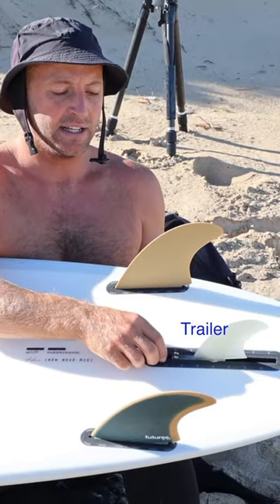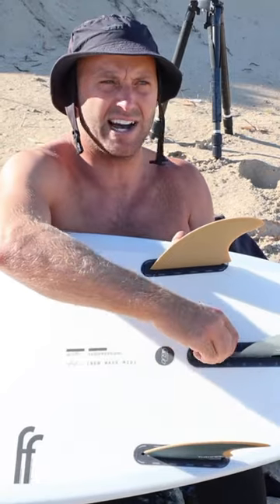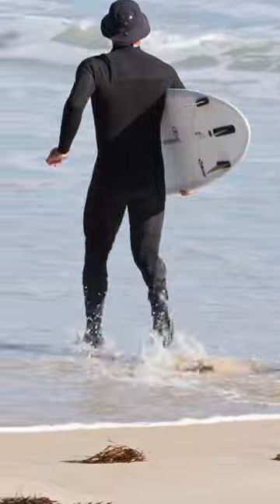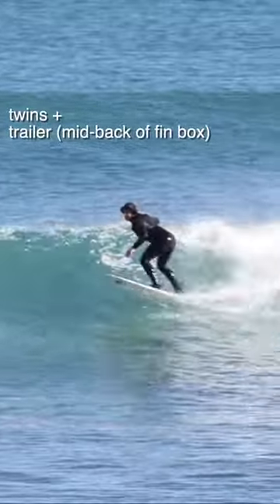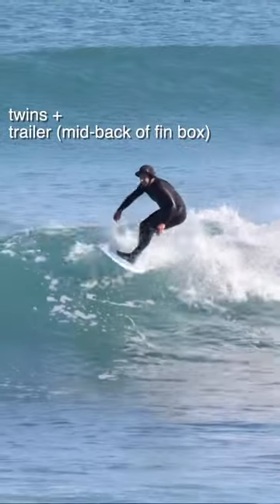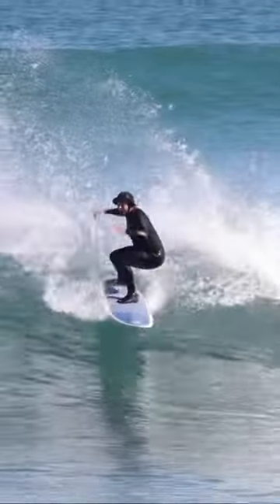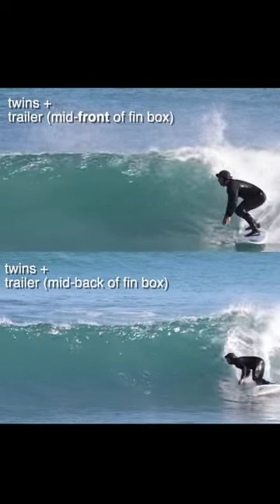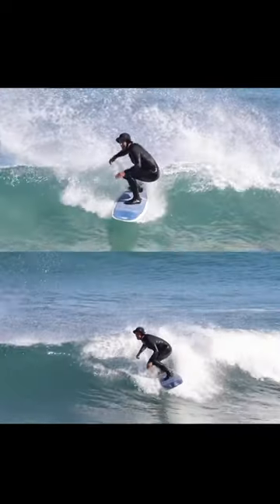Change your fins (placement) to change the surfboard!